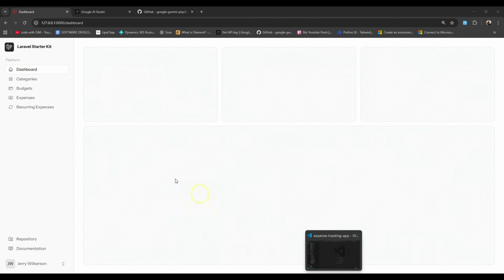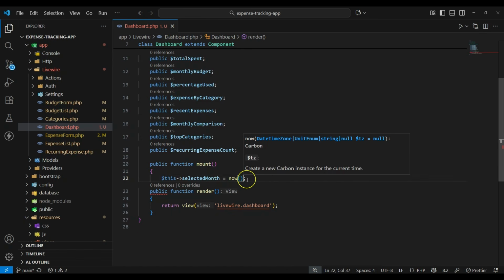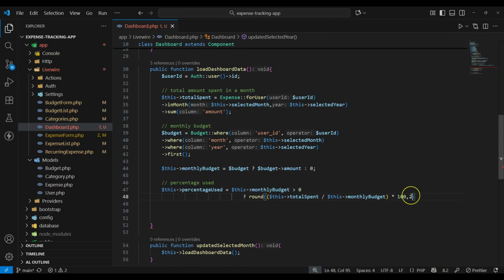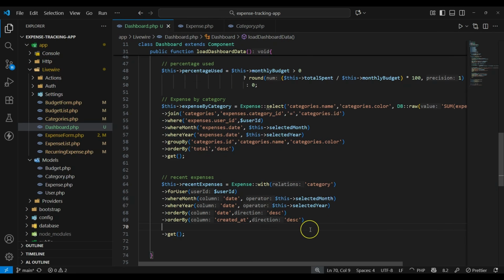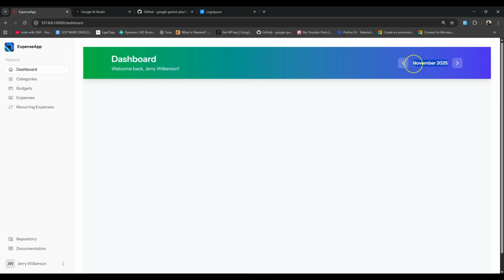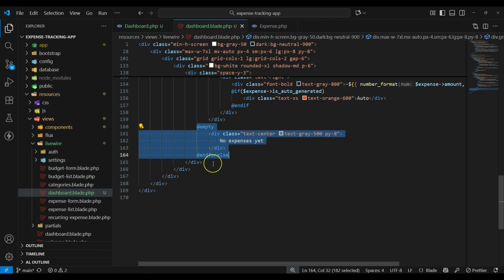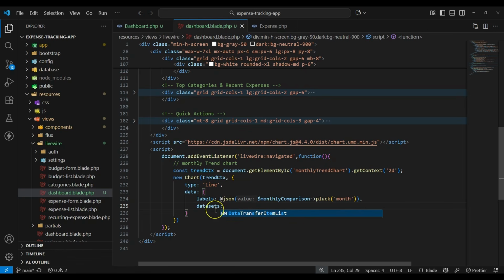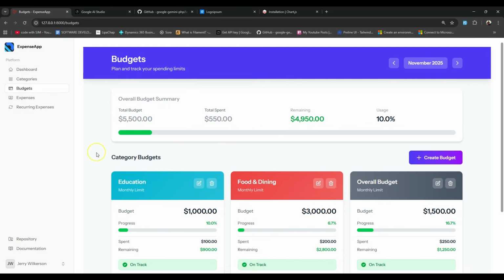Build a Full-Stack Smart Expense Tracking App with TALL Stack + AI Smart Recommendations (Ep.5)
Welcome to Episode 5 of our Full-Stack Budget App with TALL Stack series!
In this series, we’ll build a smart budgeting web app using Tailwind CSS, Alpine.js, Laravel, and Livewire, and enhance it with AI-powered budget recommendations.

In this episode, we’ll cover:
- Previous video recap
- Building Dashboard Livewire component
- Adding Chart js Library
- Creating line & doughnut charts

You’ll learn how to structure a real-world full-stack Laravel app that’s clean, scalable, and ready for AI integration.

What makes this app special
When users create a new budget, our AI feature will suggest realistic budget amounts based on their past spending patterns.

Example:
“Based on your last 3 months, we recommend $450-550/month for Food.”
This makes budgeting smarter and more personalized for each user.